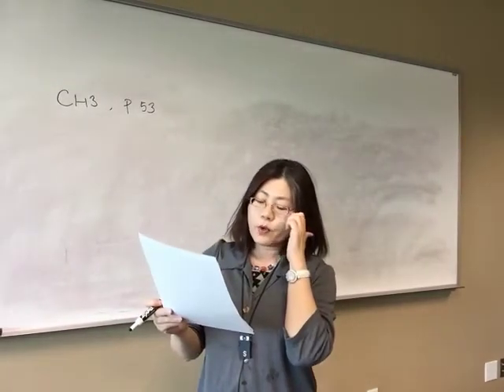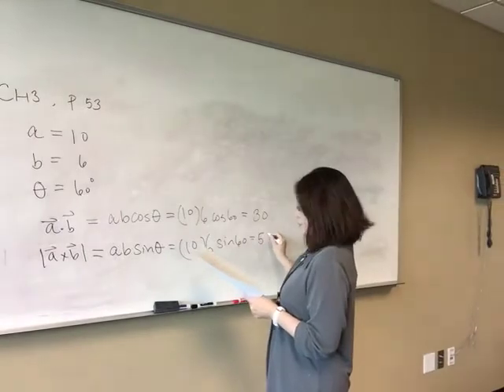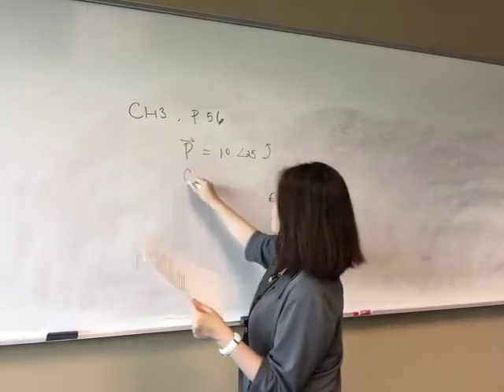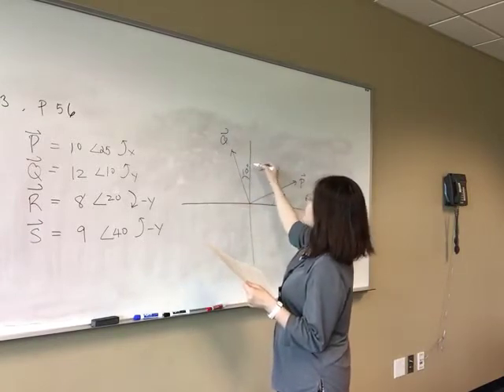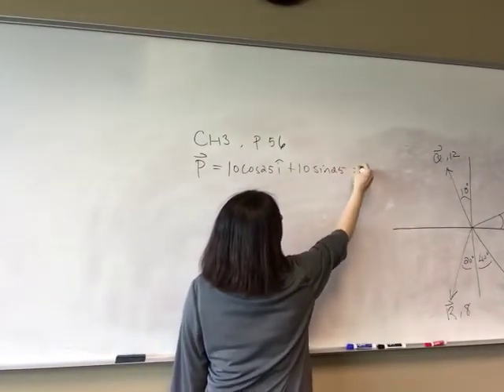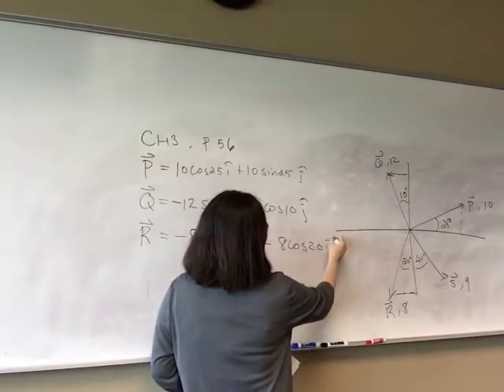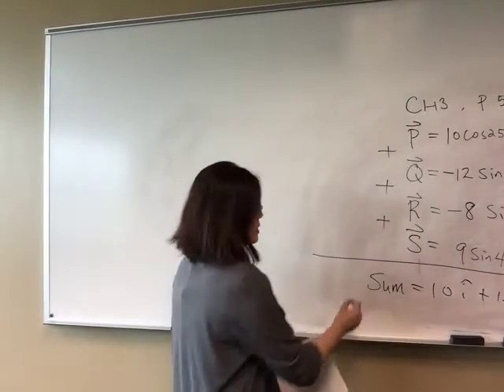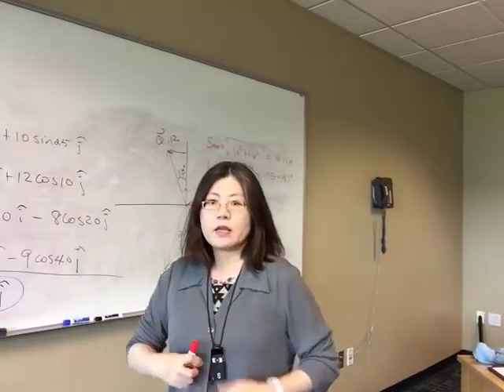Problems from CH 3 - P53, P56